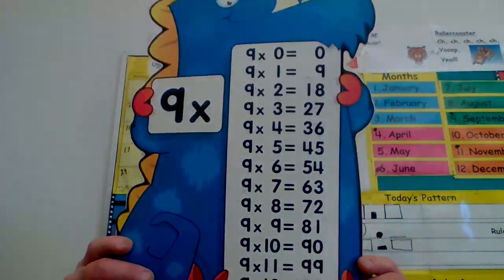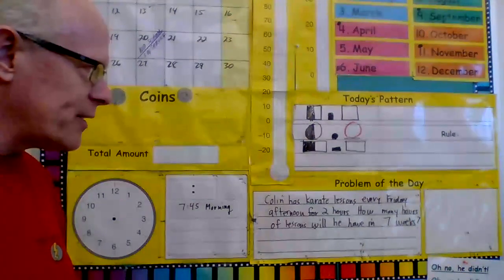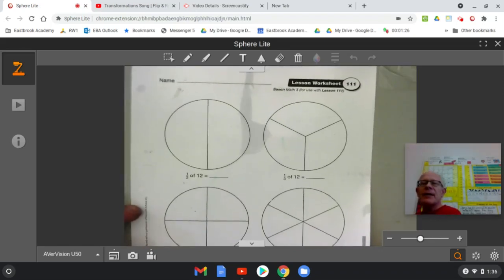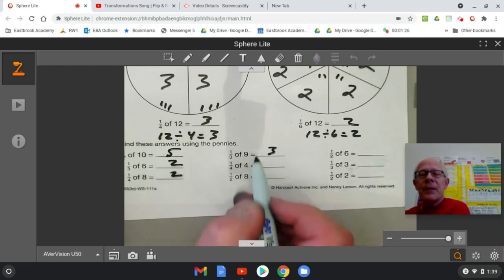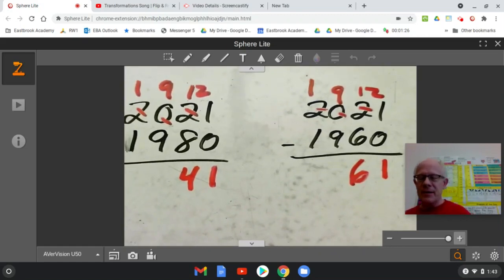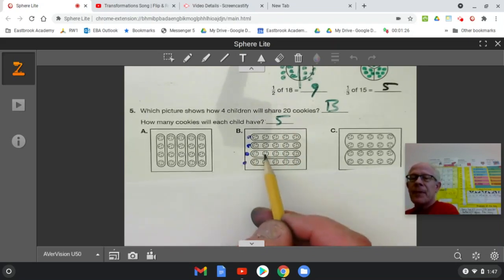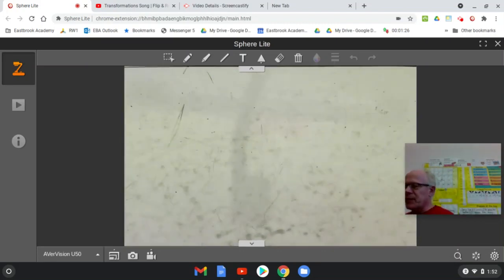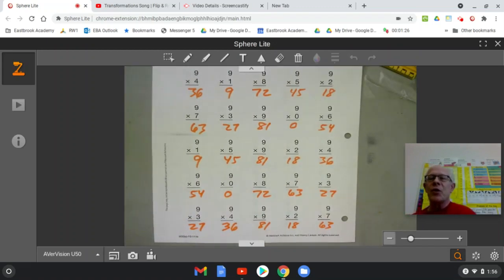Math 111 Final